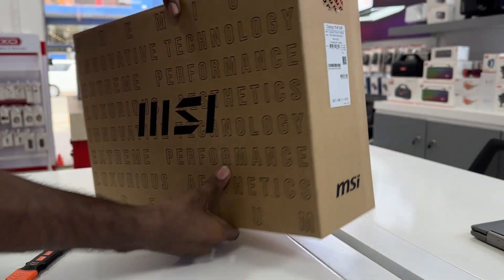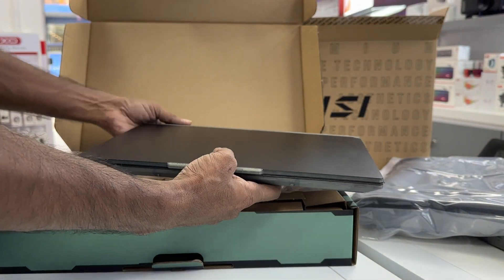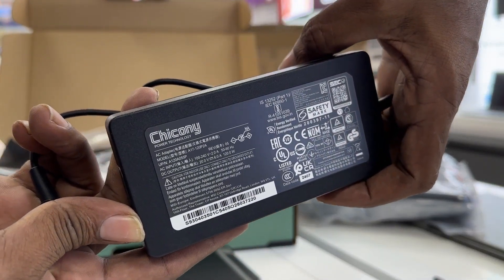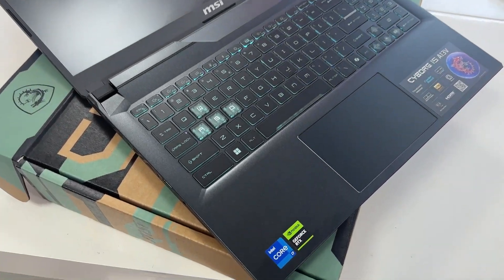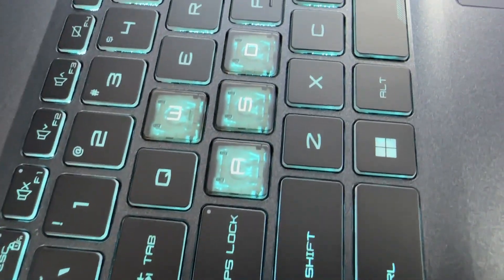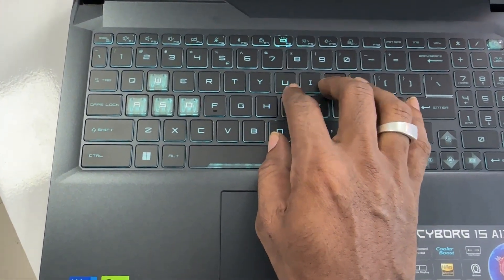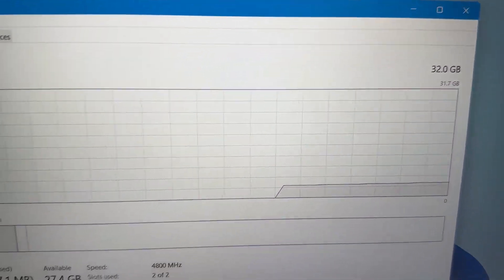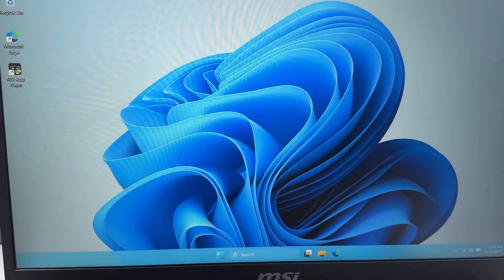MSI Cyborg 15 A13VF Core i7-13620H RTX 4060 8GB Unboxing and Review | Ram Upgrade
MSI Cyborg 15 A13VF Core i7-13620H

Core i7 13620H Processor
512GB NVMe PCIe SSD
16GB DDR5 5200Hz RAM
15.6″, FHD (1920×1080), 144Hz IPS Display
8GB NVIDIA GeForce RTX 4060 Graphics

MSI Cyborg 15 A13VF Intel Core i7-13620H Review, msi cyborg 15 a13vf upgrade options, cyborg 15 a13vf unboxing, msi cyborg 15 a13vf disassembly, msi support, cyborg 15 a13vf rtx 4060,